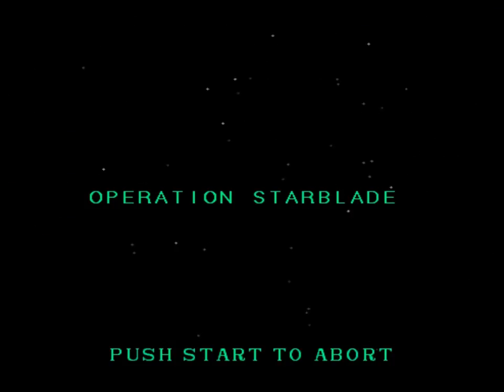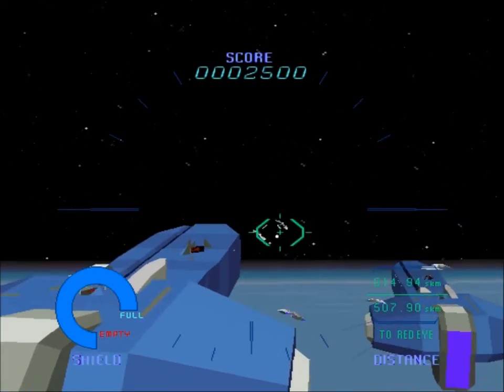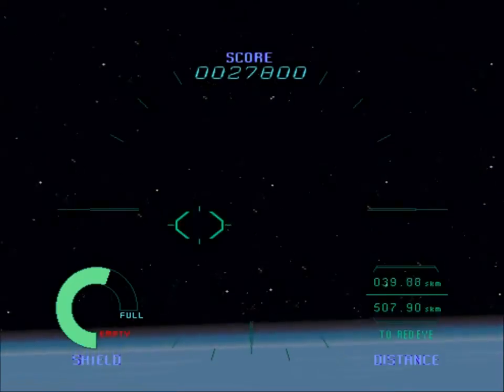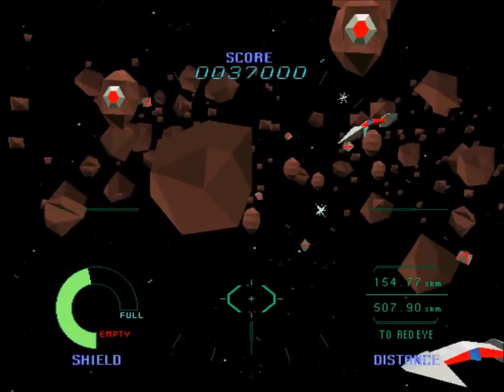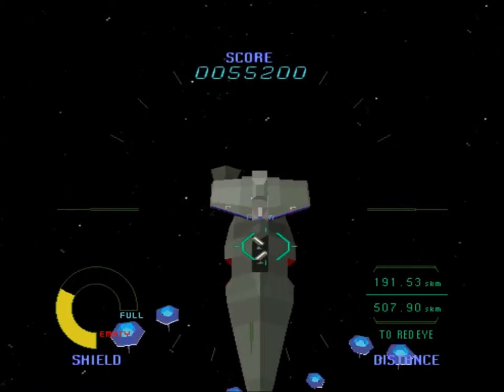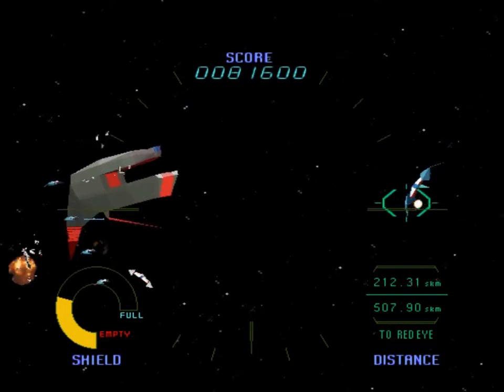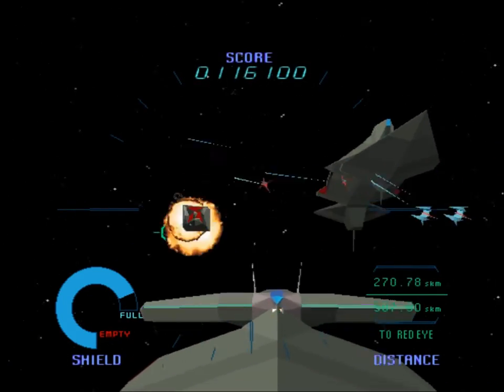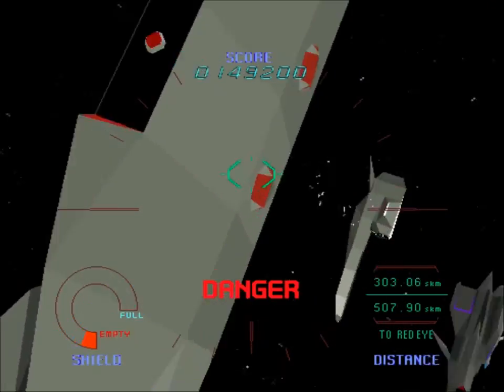Retro Arcade Star Blade first try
a really nice star wars type game!